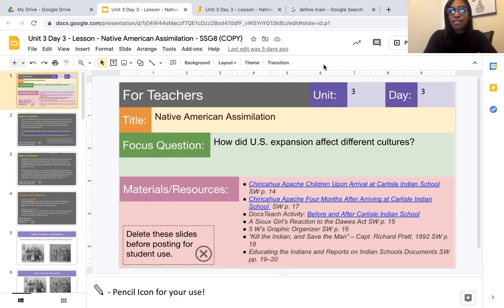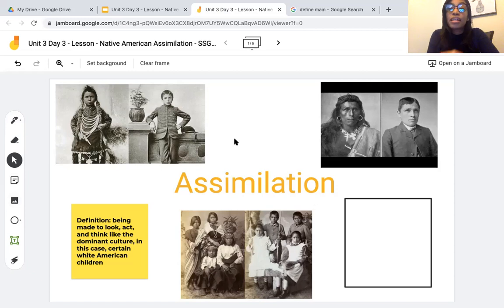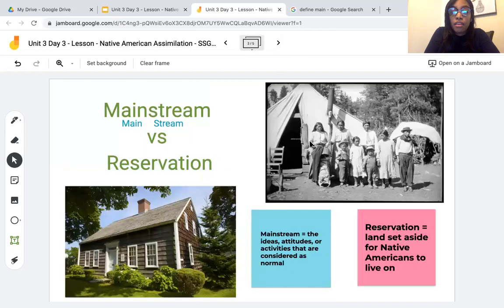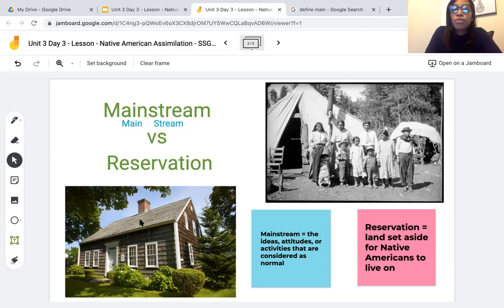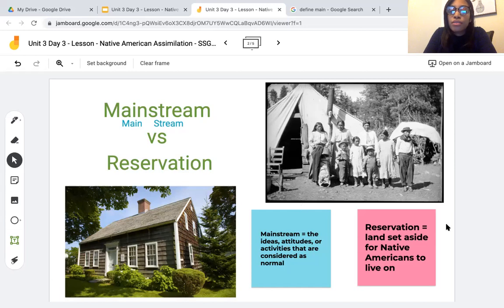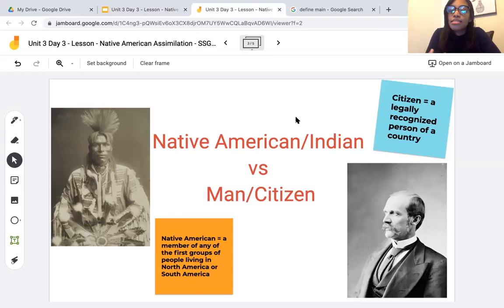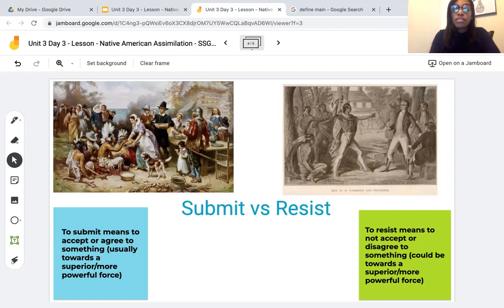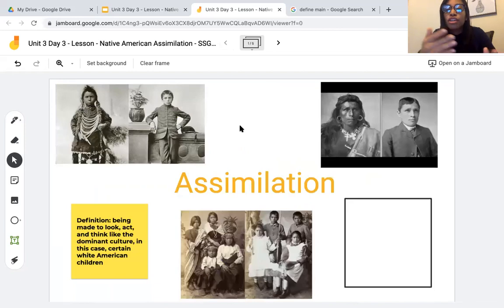Unit 3 Native American Assimilation MLL SSG8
This teacher facing clip was designed to support 8th grade social studies teachers with different ways in which they can build conceptual knowledge for MLL/ELLs. The scaffolds used in this video include visuals and unpacking important concepts/terms with the support of an interactive Jamboard glossary.